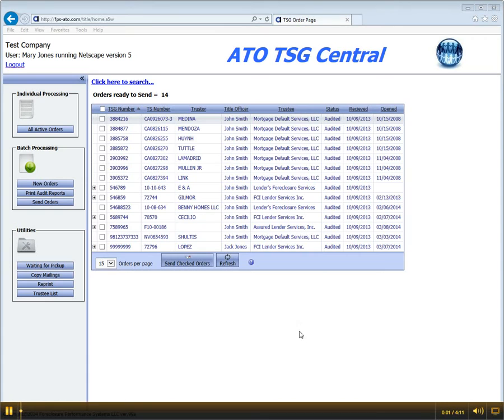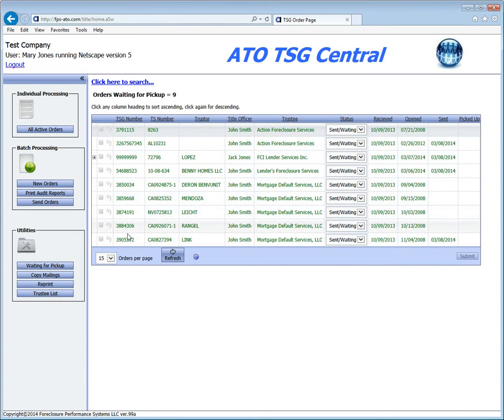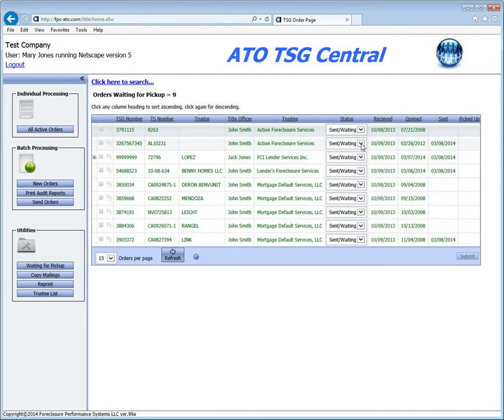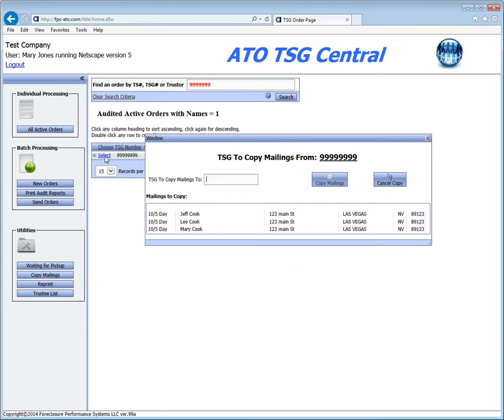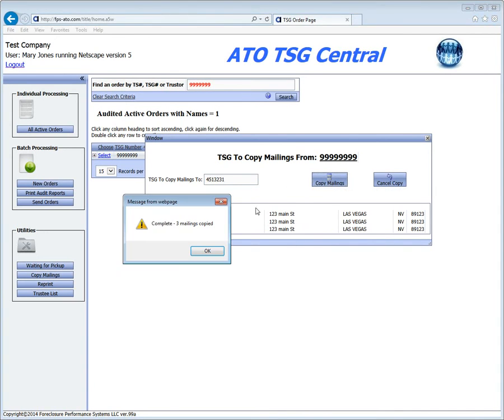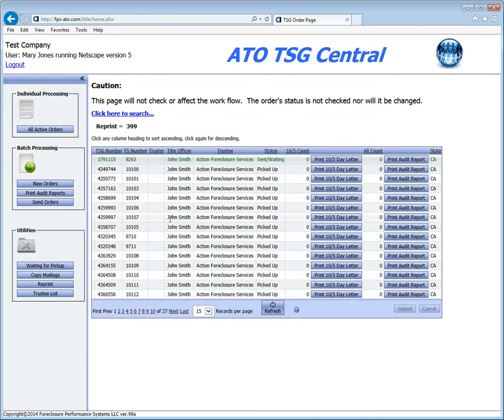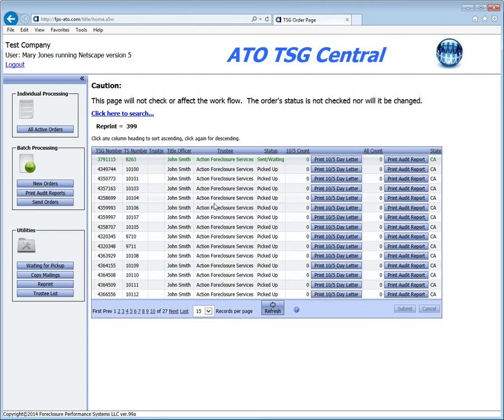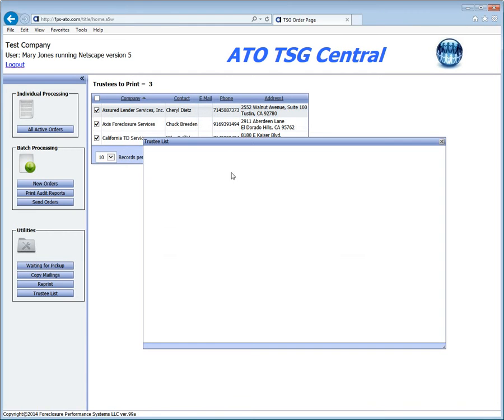batch Part 3